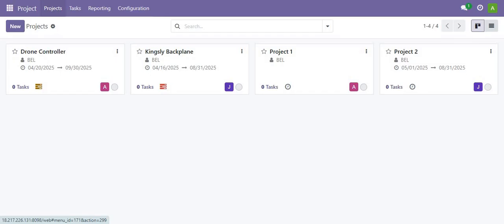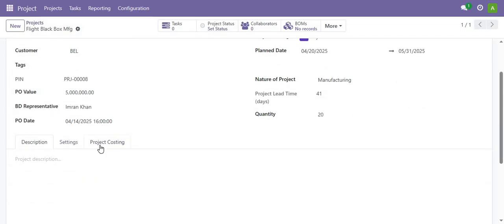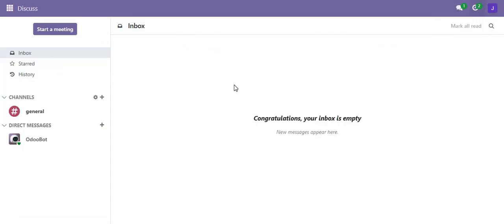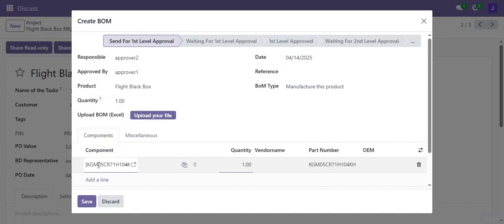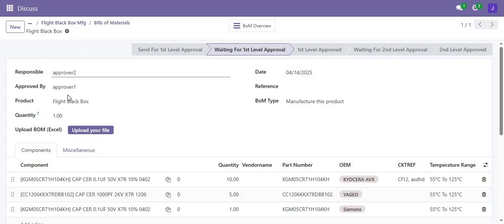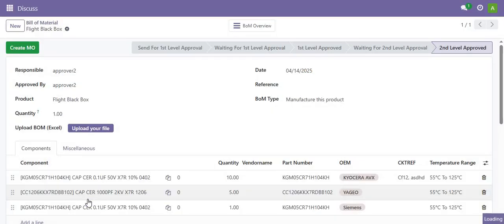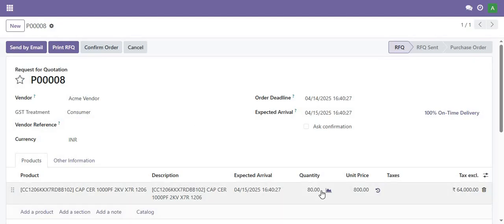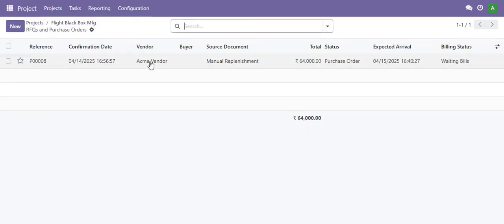Odoo Project Manufacturing | Areterix Technologies